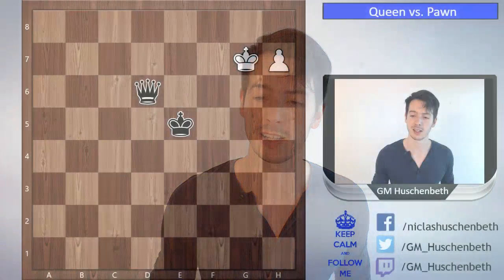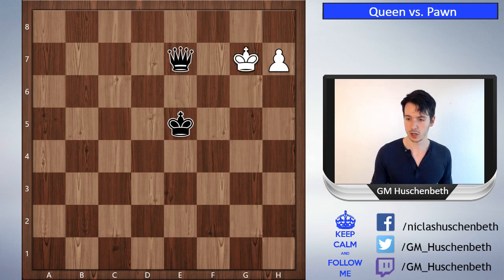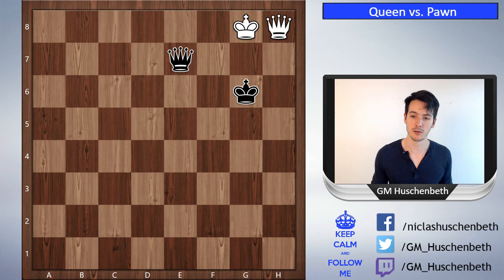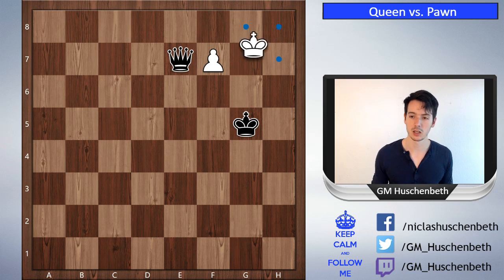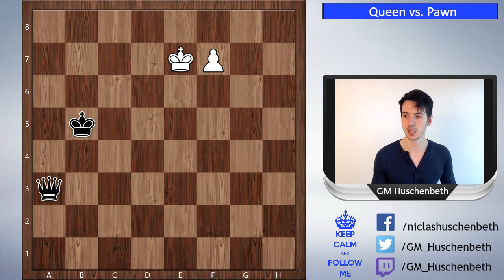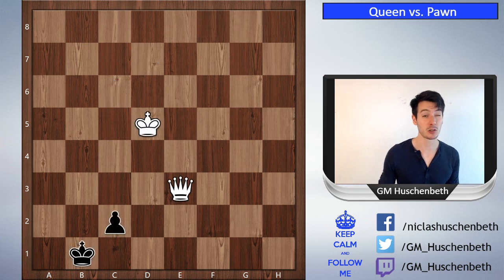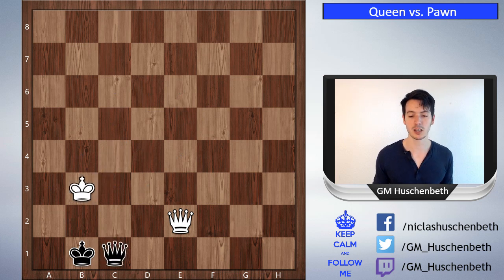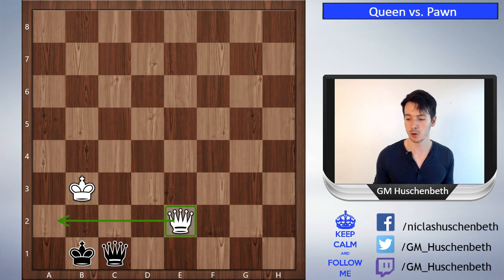Queen vs Pawn - Special Cases | Chess Endgame Basics #16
We take another look at the endgame queen vs pawn. In the last video we learned against which pawns the side with the queens wins and which pawns lead to a draw. Now, we are going to look at specific cases in which the attacker's king is just in time to help the queen. Sometimes, the defender may even promote the pawn but still has to resign shortly after. Enjoy the video!